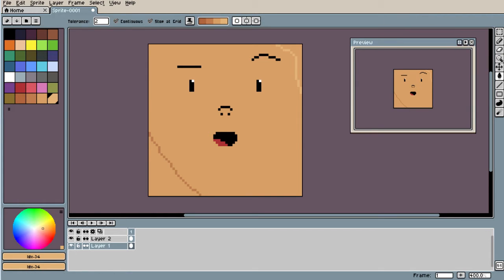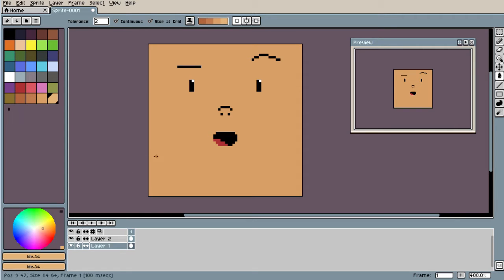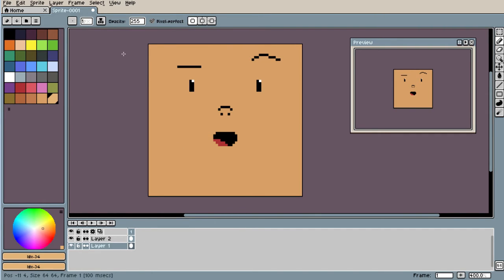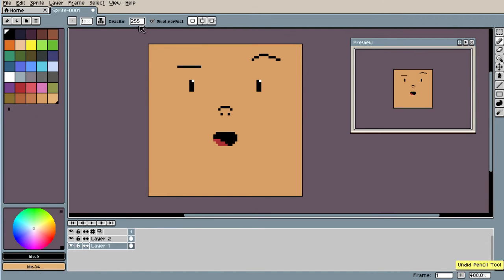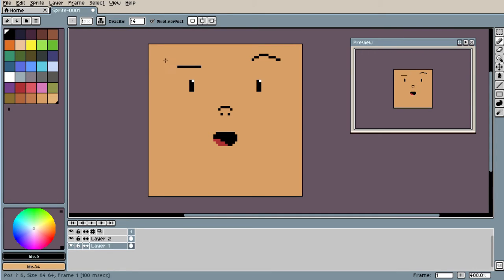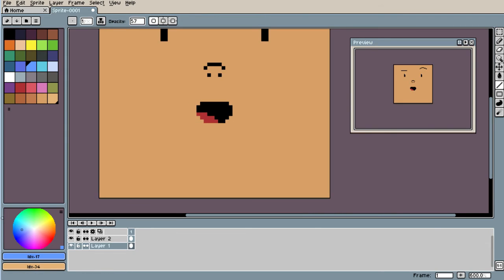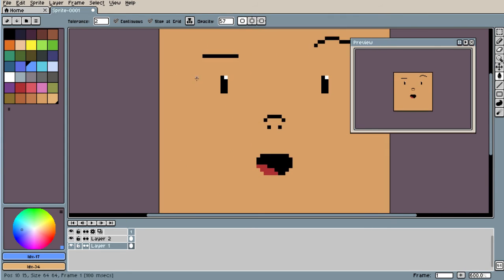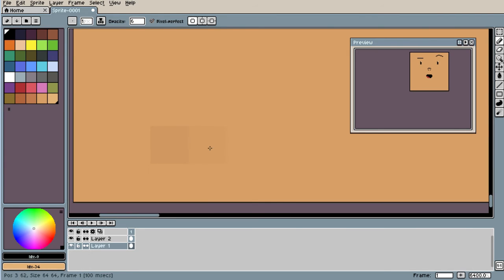How To Use Aseprite - Shading and Alpha/Opacity Tools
Hey, sorry for the little break, glad to be back! Hope you enjoy this little quick tutorial. Also, Aseprite just released on Steam! Congratz Aseprite team.